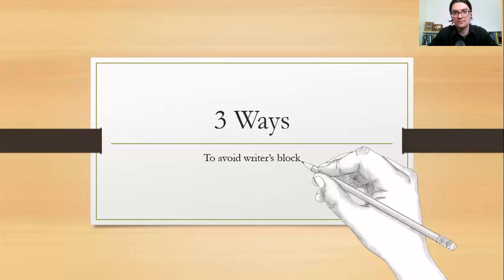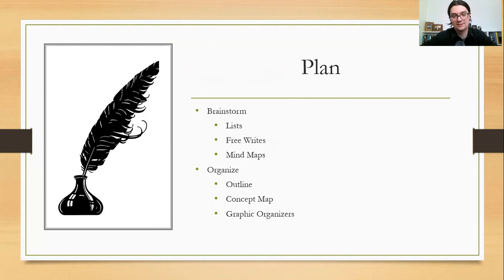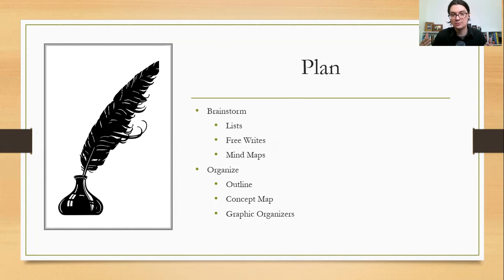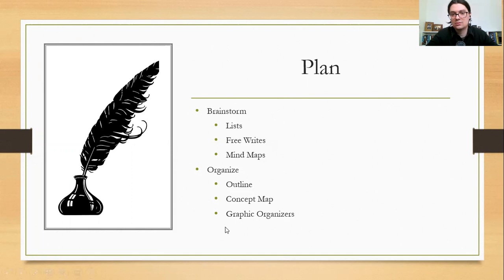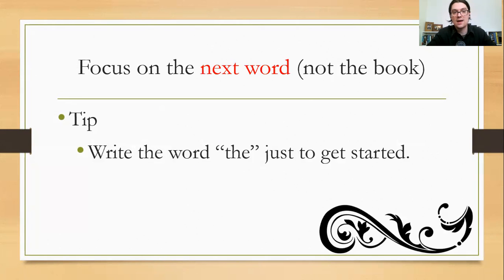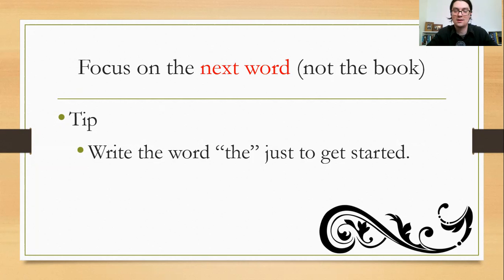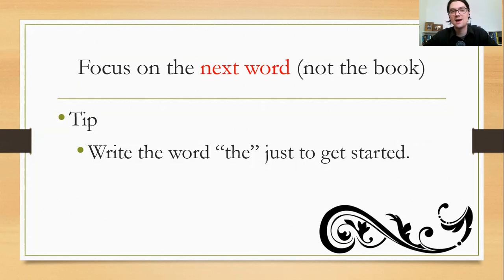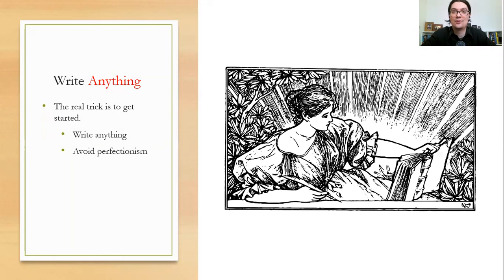3 Methods for Overcoming Writer's Block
These are methods for overcoming writer's block that I use on a regular basis with my students. If you use them, they can help you too.

I am Dustin Stevens an online writing tutor and the director of Good English Tutors. Through my own lessons and the team that I lead, I help students excel in reading and writing. Click the link below to book a free assessment session.